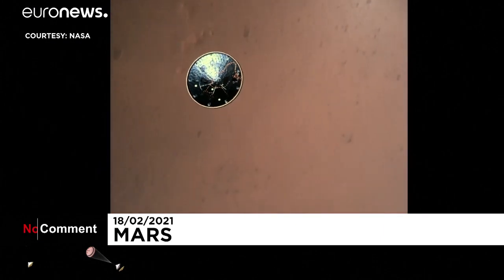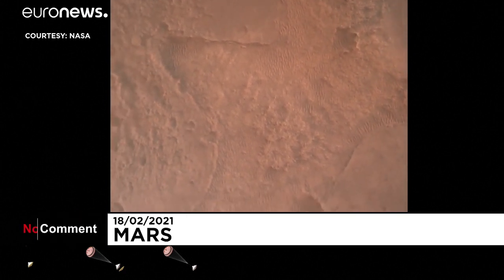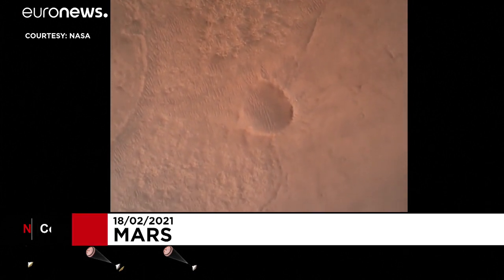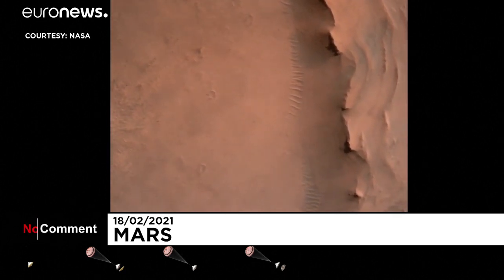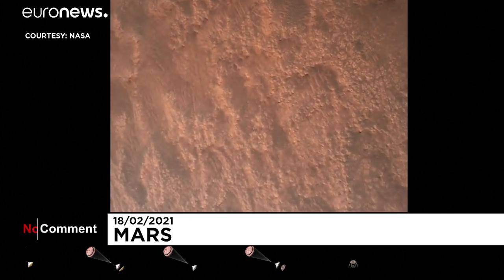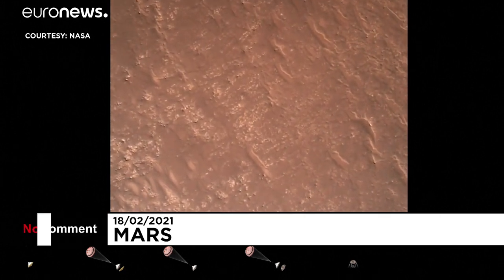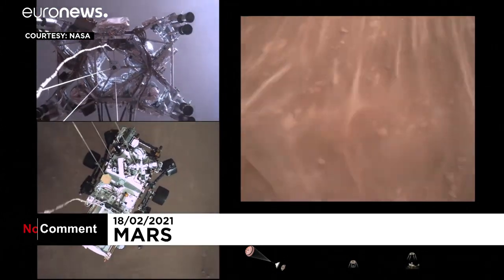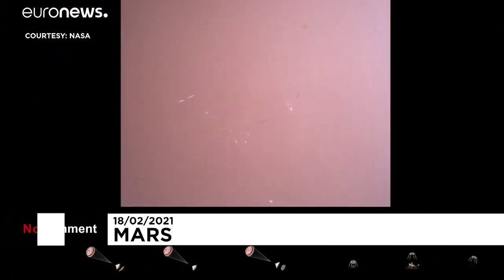Spektakuläre Bilder von der Landung auf der Marsoberfläche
Die US-Raumfahrtbehörde Nasa hat ein erstes Video von der Landung des Rovers "Perseverance" auf dem Mars veröffentlicht.